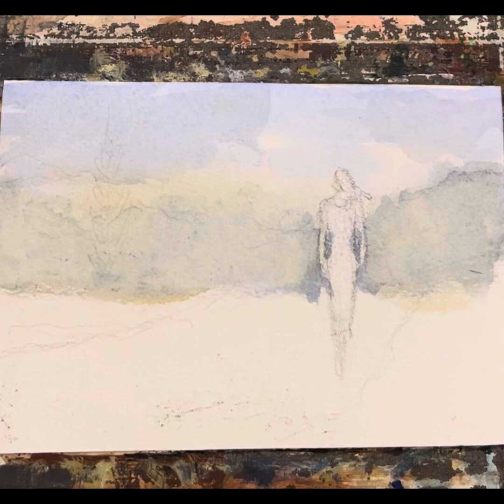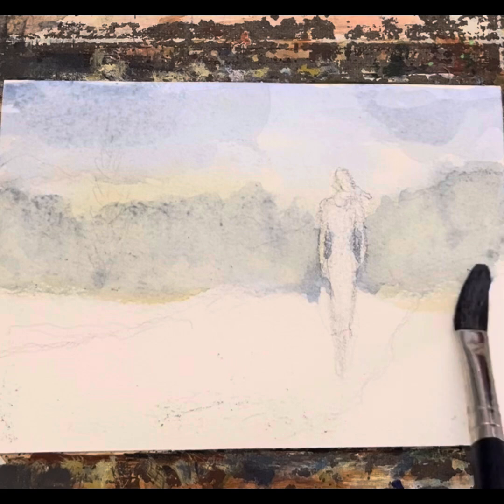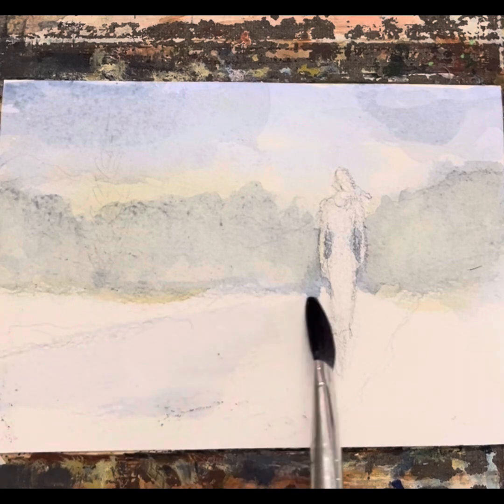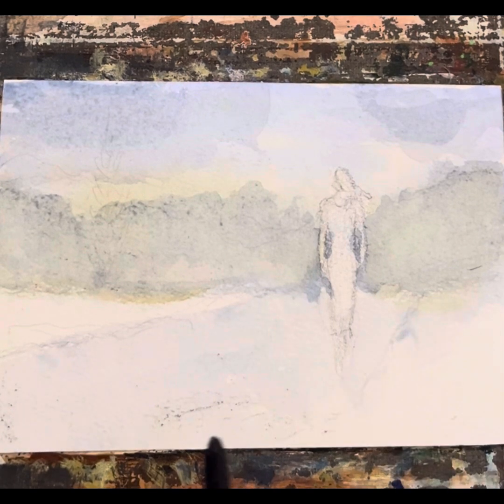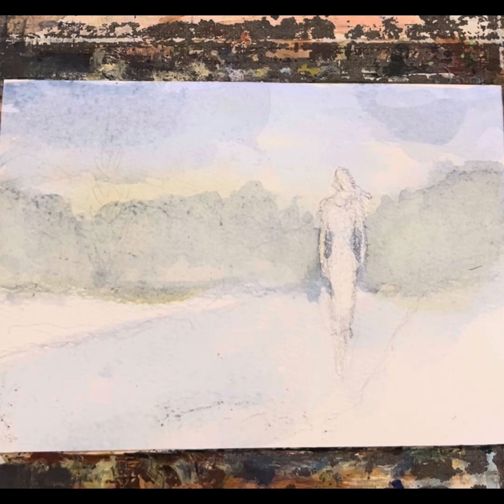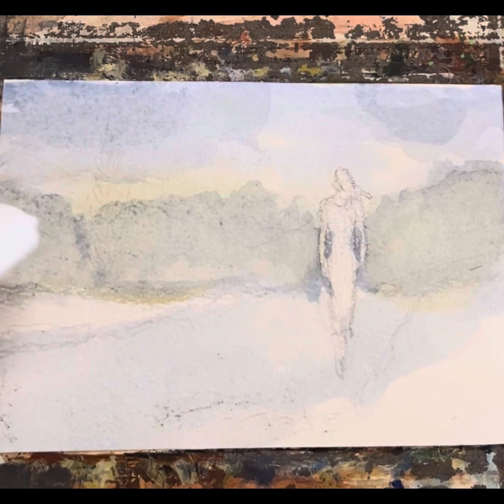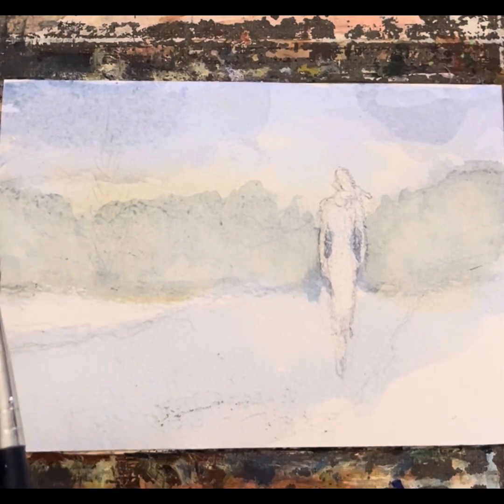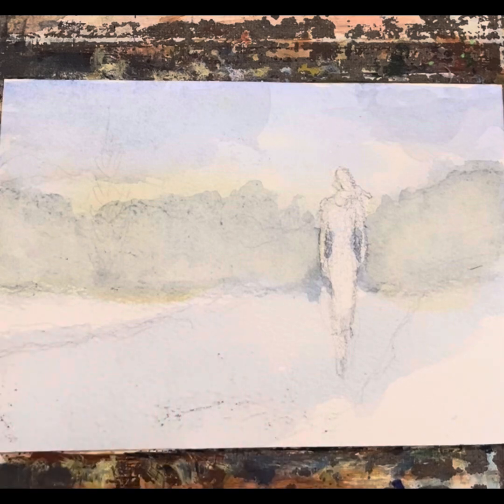Walking lady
More block in of background and path